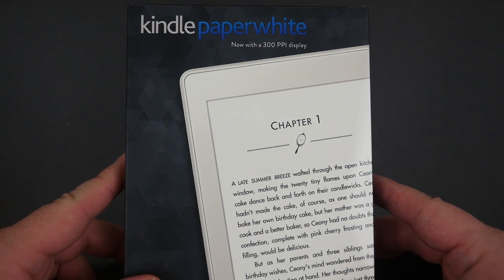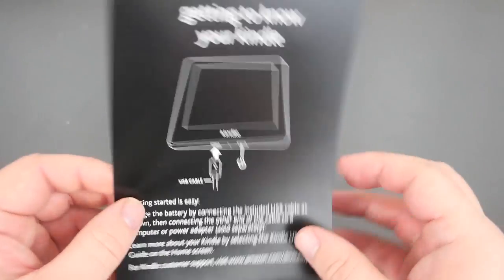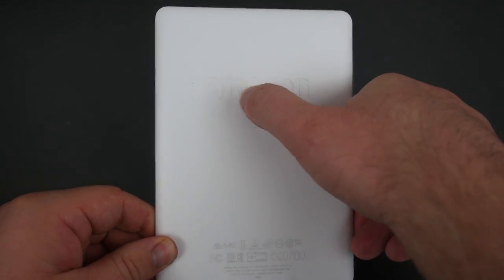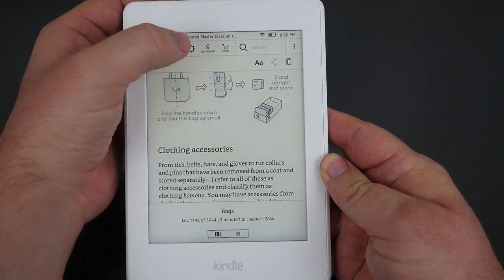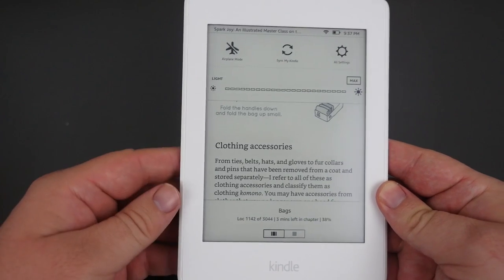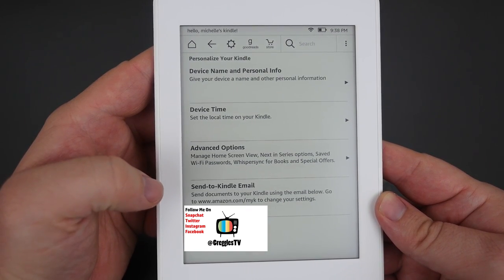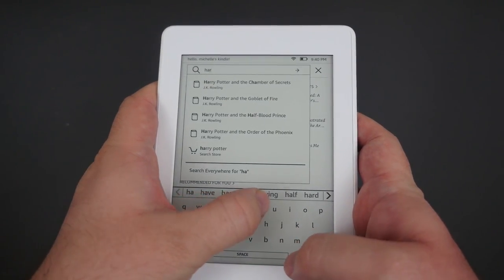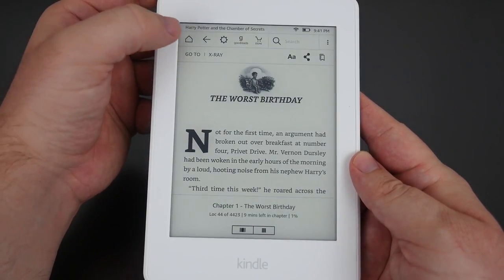Amazon Kindle Paperwhite REVIEW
Amazon Kindle Paperwhite
Power Brick for Amazon Kindle Paperwhite

UK Amazon Kindle Paperwhite

Canada Amazon Kindle Paperwhite